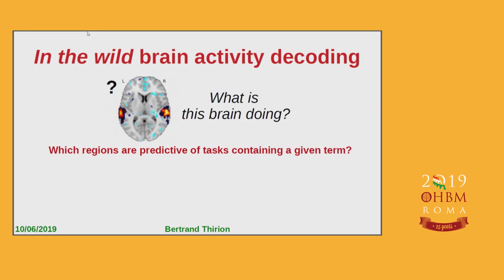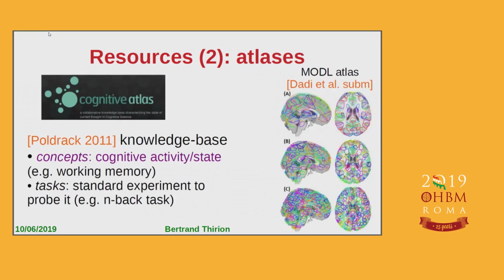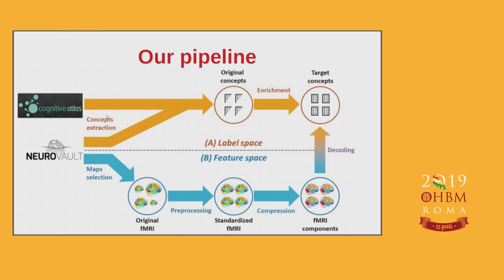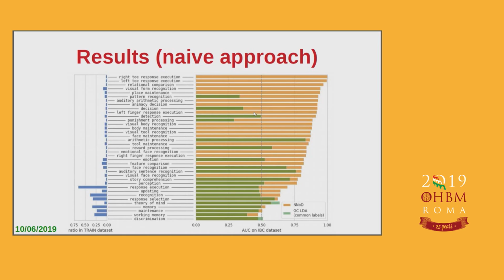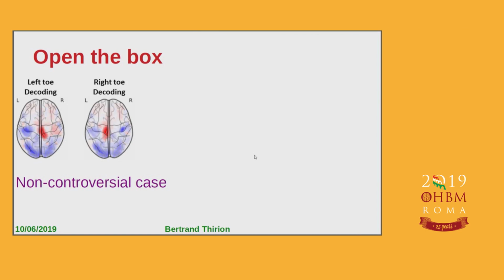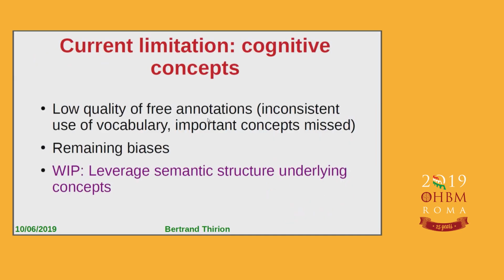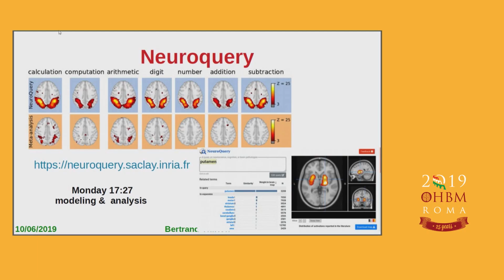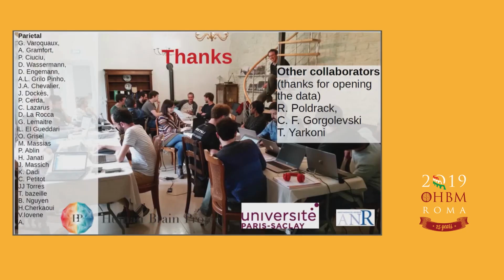OHBM 2019 | Symposium | Cognitive - domain Decoding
Title: Cognitive - domain Decoding
Speakers: Bertrand Thirion